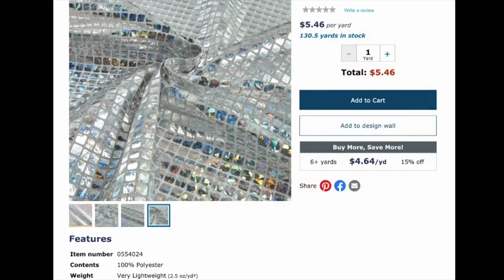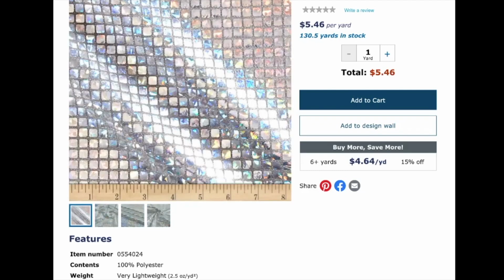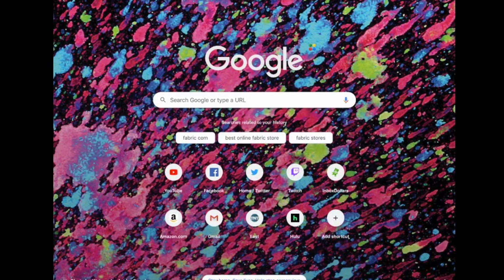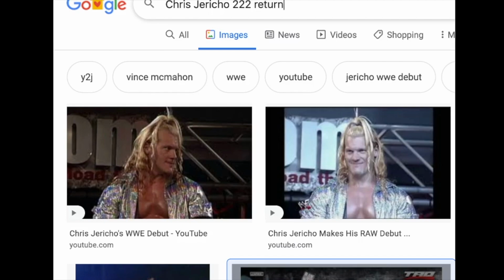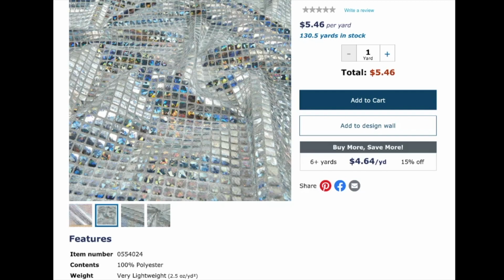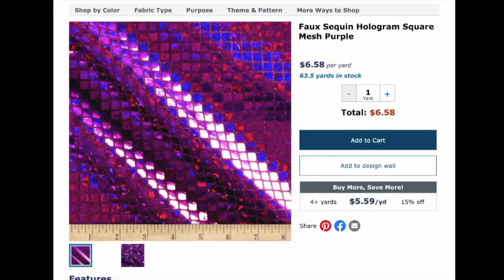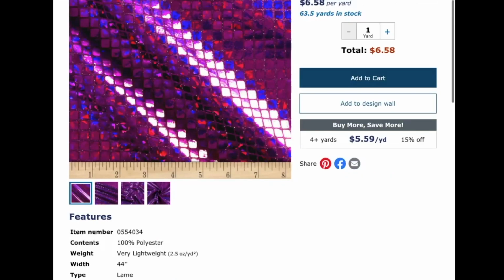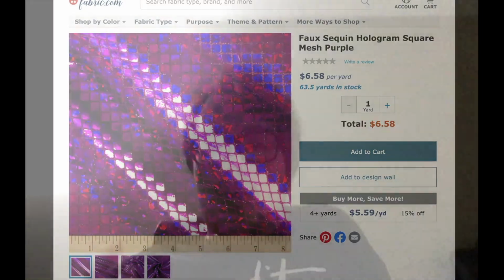Making A Jericho Jacket Part DEUX! "Planning"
The most important thing in any project is to plan out what you're going to be doing. In This Weeks Episode, I talk about the planning of the jacket that I'll be making.

Facebook.com/TheLucasStarr
Vlog Channel- YouTube.com/LucasAStarr